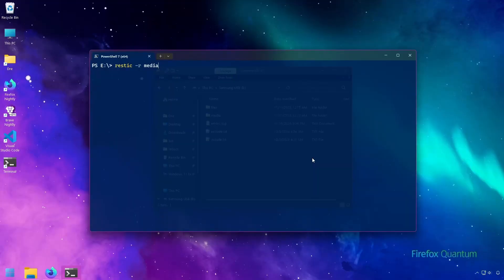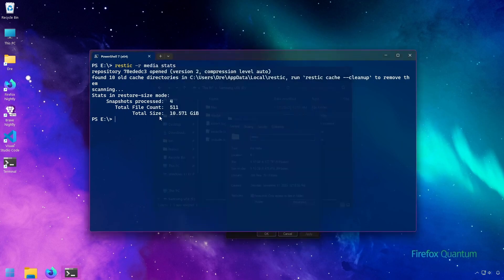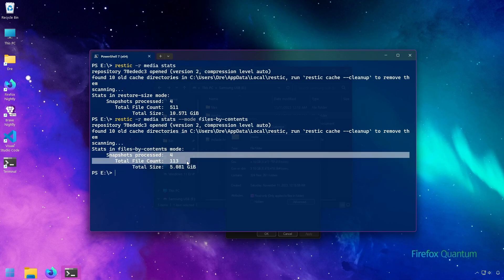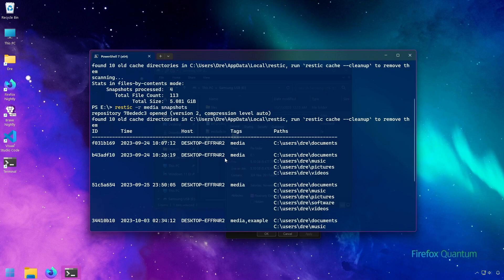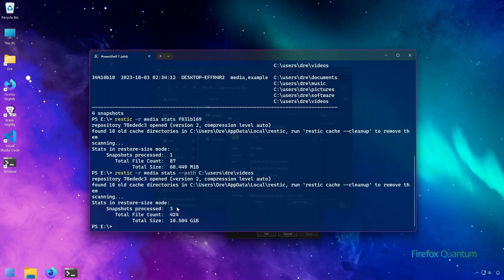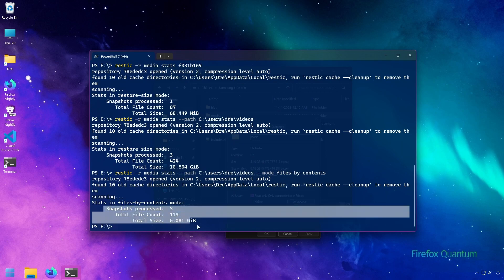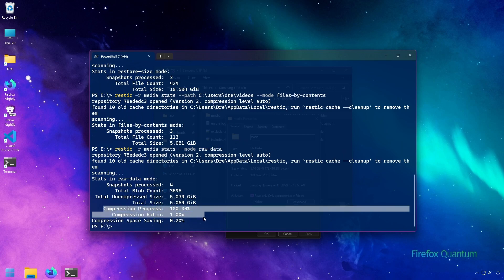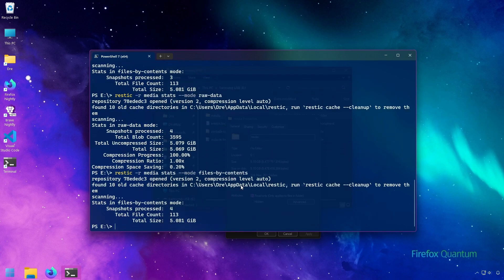Restic Guide Part 15: Repository Stats and Size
In this video, I'll show you how to check the size and other stats of your Restic repositories.